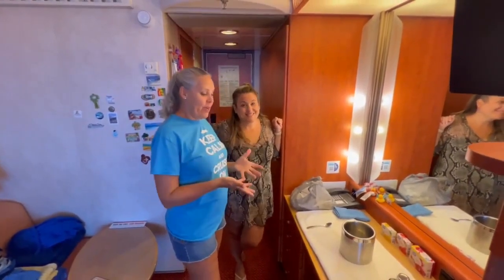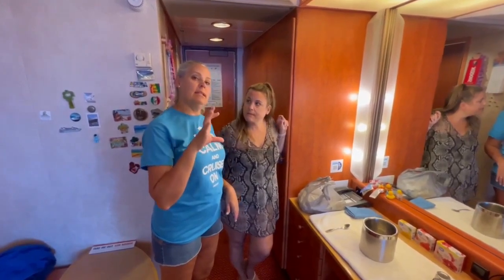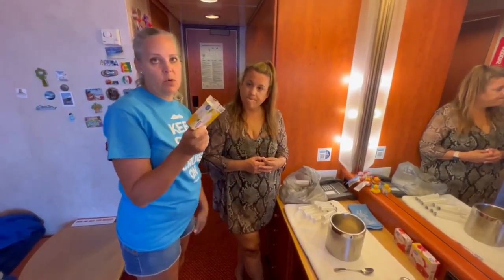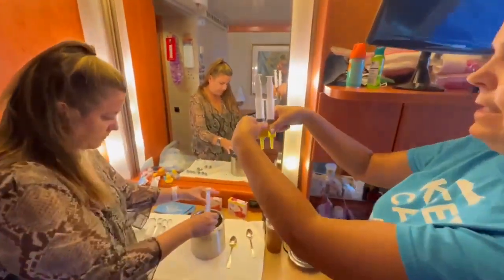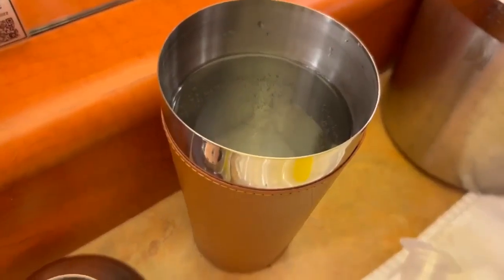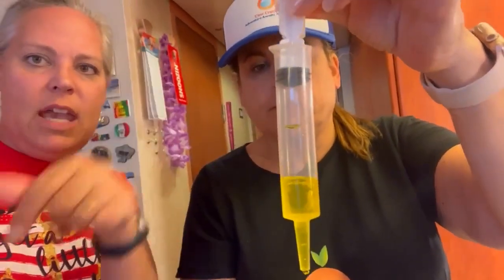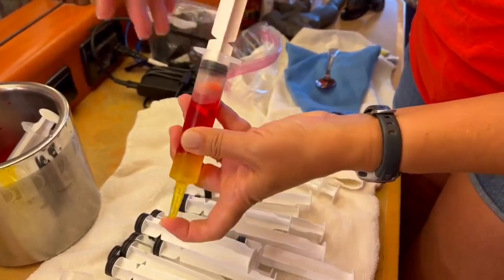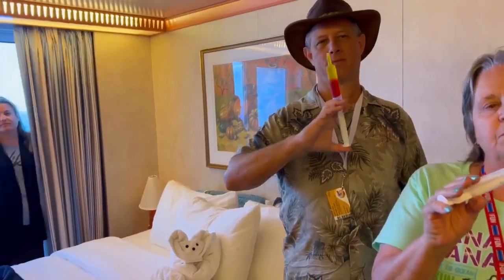Multi-color Jello Syringe Shots - ON A CRUISE SHIP!!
Enjoy making these fun Jello Syringe Shots on your next cruise or gathering!! Such fun!!

Easy Jello Shot Recipe: 3 oz Jell-o Mix, 1 cup hot water, 1 cup alcohol (vodka, rum, tequila), and about 20 of the 2.5 oz syringes.
Follow instructions on the jello package, except use alcohol instead of the cold water.
For mixed shot, just double this with two types of jello!

Special thanks to Sara & Bob from Cuse Cruisers for helping me make and film this on our recent cruise!

Super thanks to Mike and Betsy at Beach Please for the editing on this one! Please check out their fun YouTube Channel

Shout out to all the other cruise friends on this cruise: Mary Ellen, Margaret, Irene, Mike and Joyce, Dexter and Karen, Mike and Amy - we LOVED sailing with you!

I had a little fun and designed a Teespring store!  Here's the link to my Teespring storefront